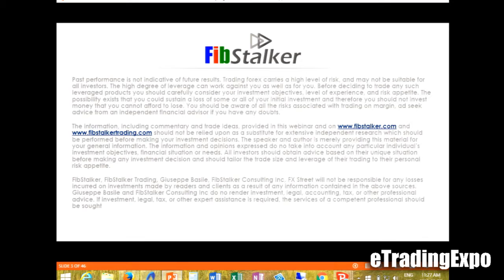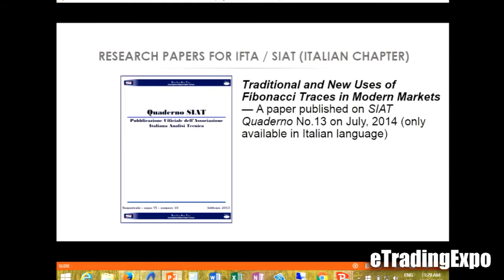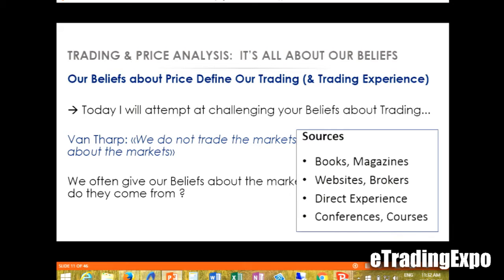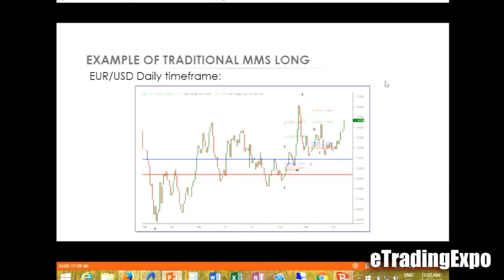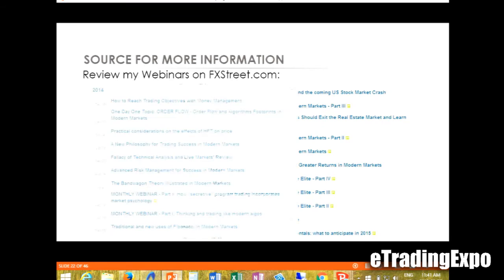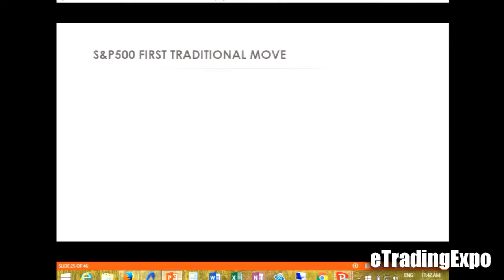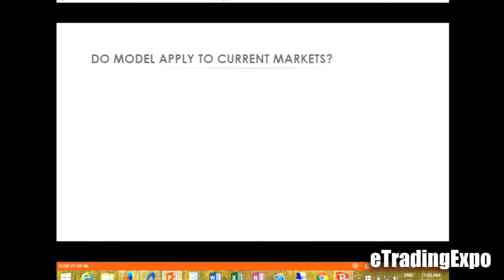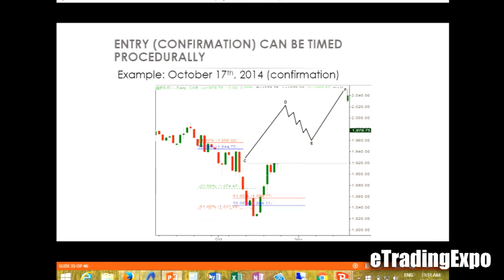FXStreet Sessions NY: Trading Success by Modeling Modern Algos by Giuseppe Basile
Video of Giuseppe's presentation at Traders Show New York